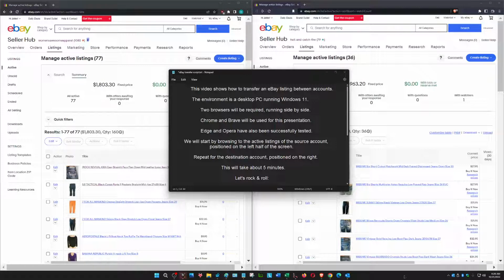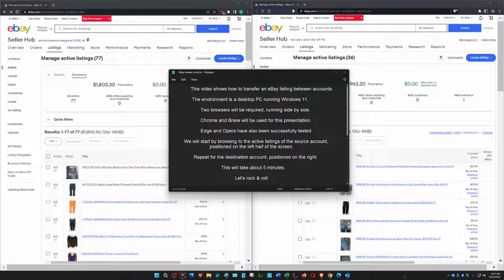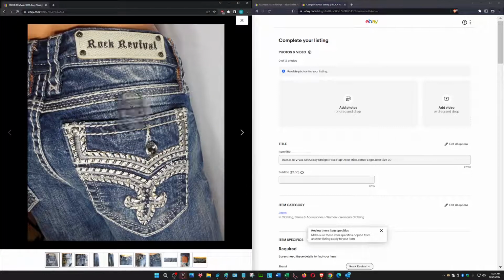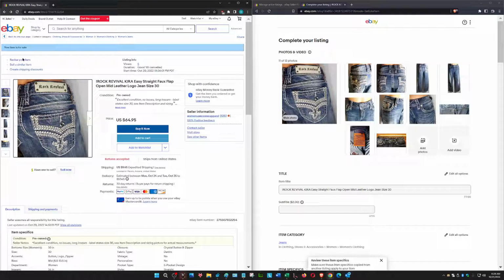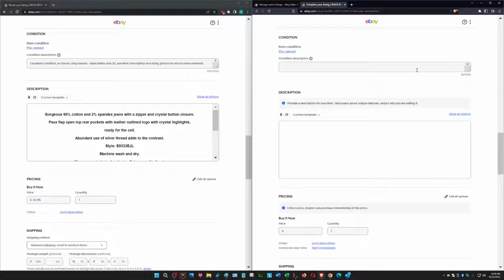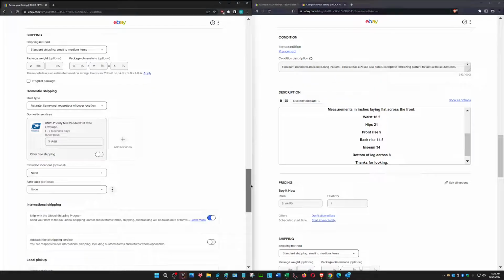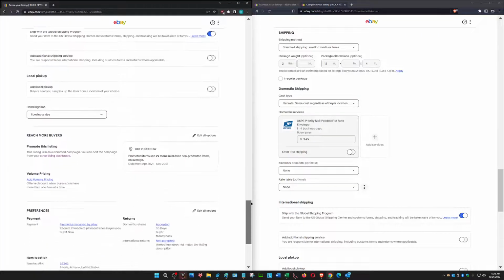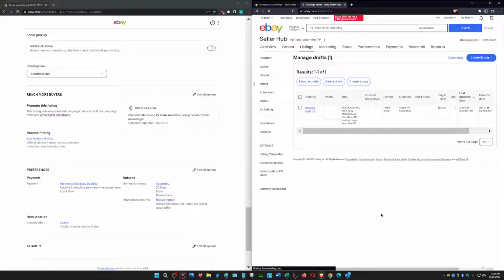Let's transfer an eBay listing between accounts.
This is a 4-minute presentation showing the process to transfer an eBay listing from one account to another account.